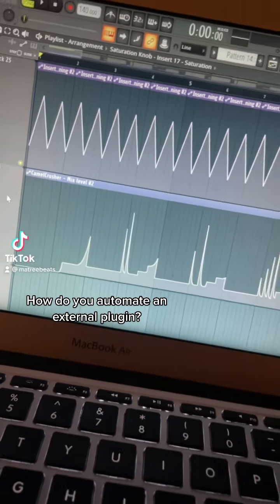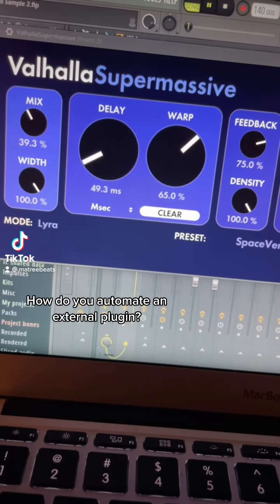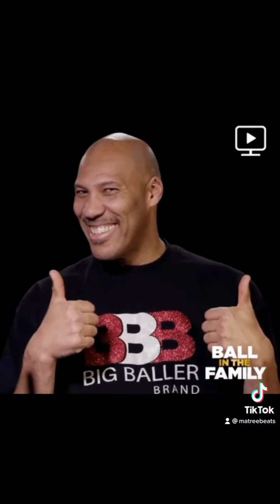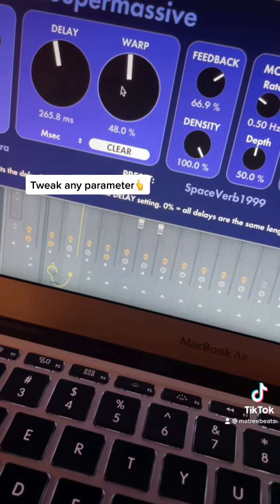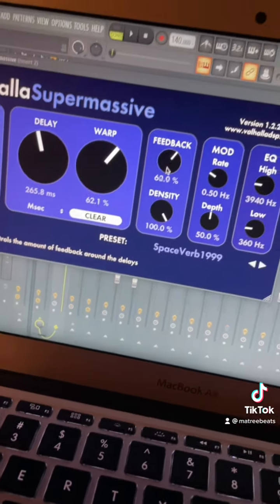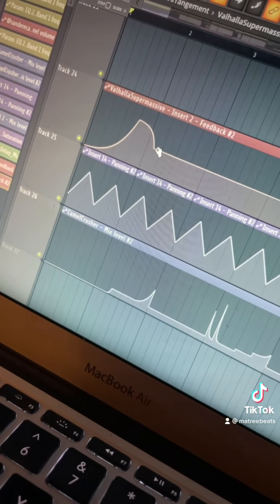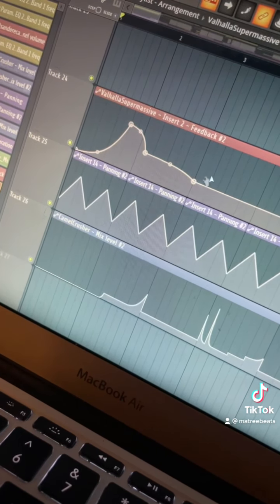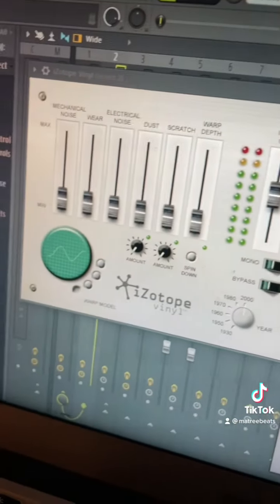FL Studio Tutorial: How to make automation clips for external plugins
lmk what I should do next!